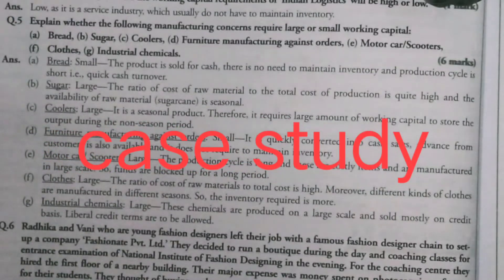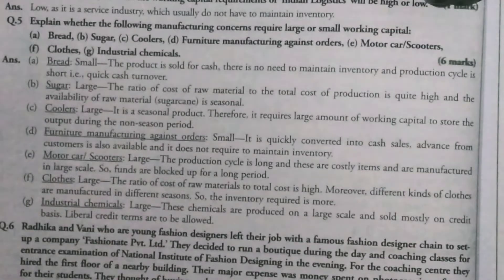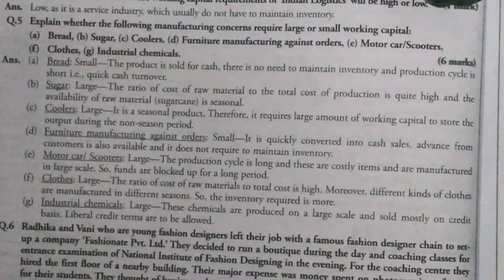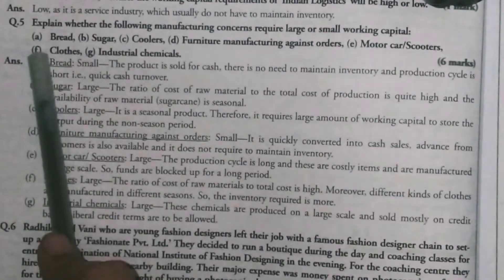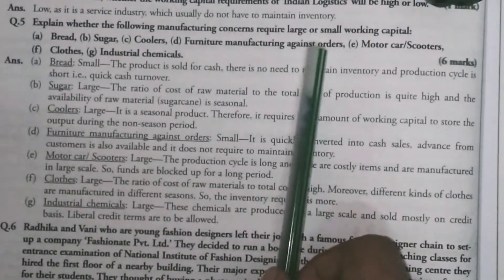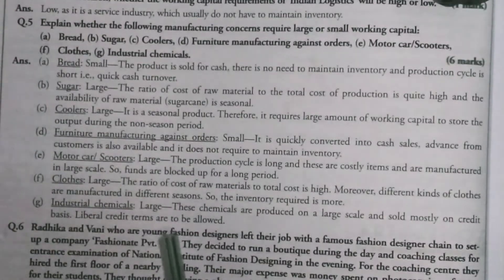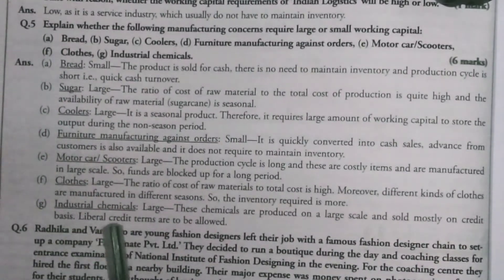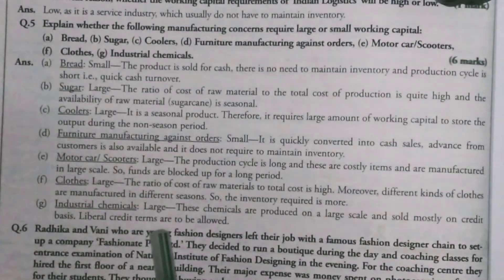case study 14 | Business Studies | class 12 | ch 9 (FM)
for more explanation please refer part 1, 2, 3, 4